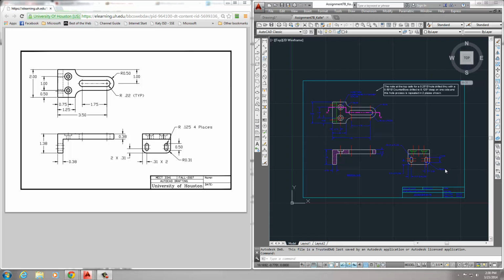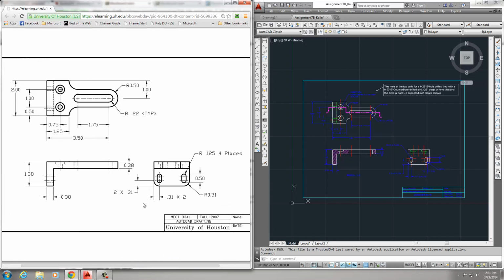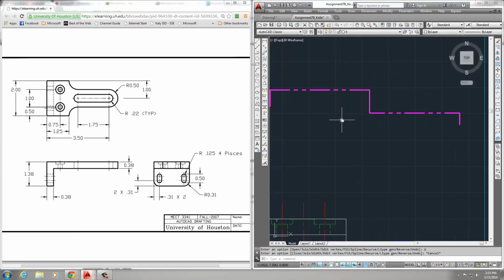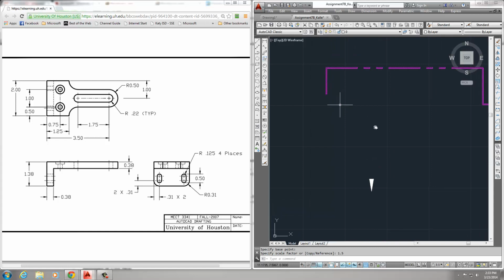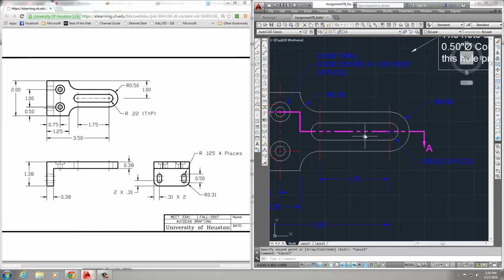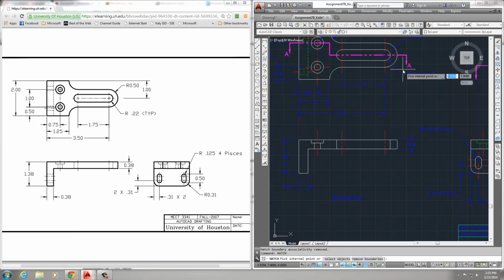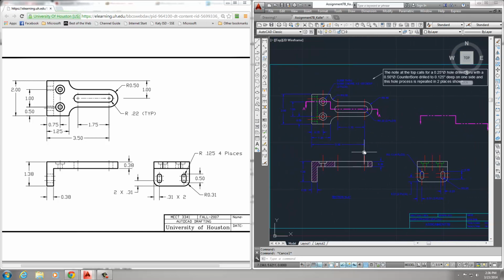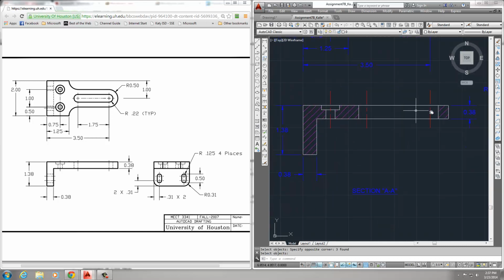Assignment7B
Drawing help